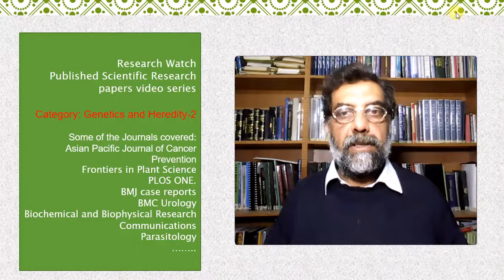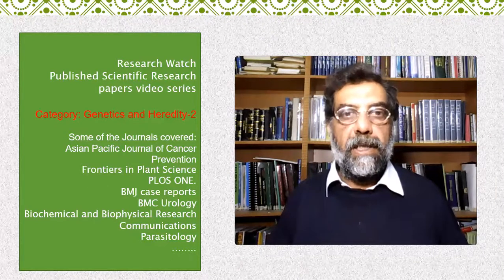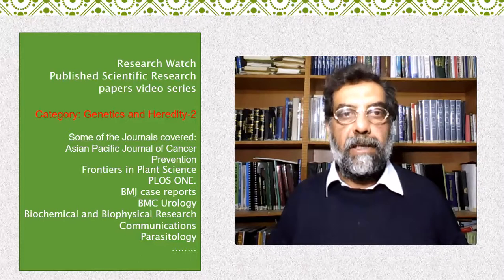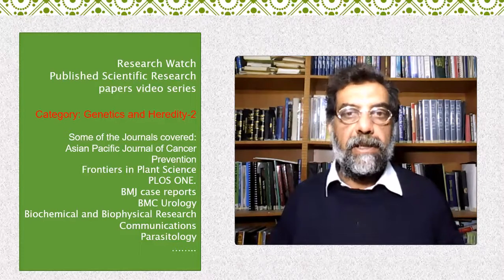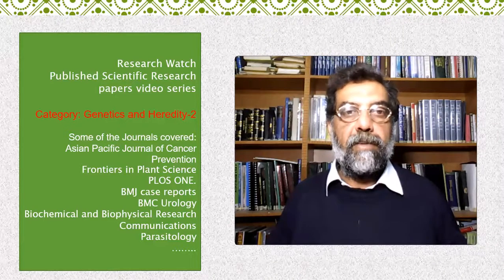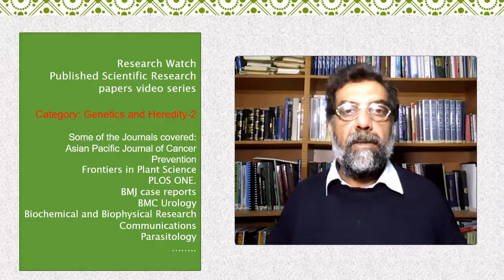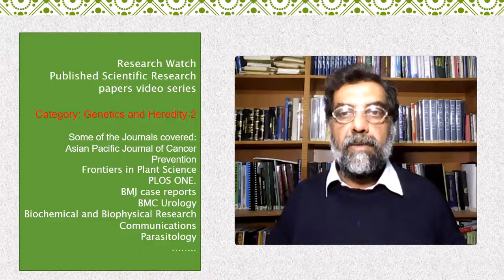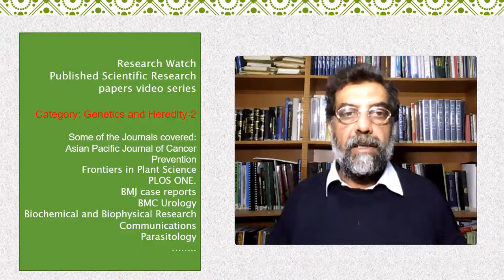Phylogeny of tamaricaceae using psba-trnh nucleotide sequences